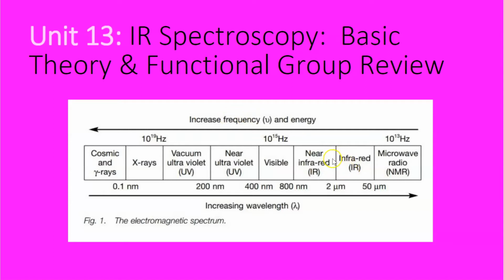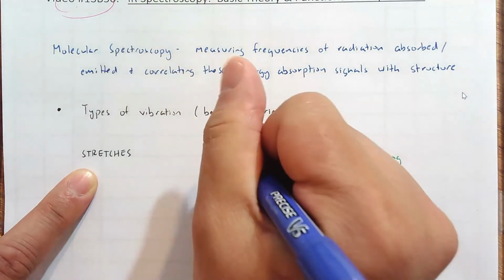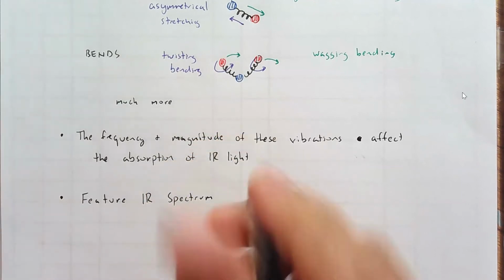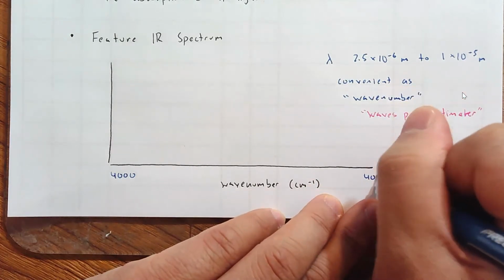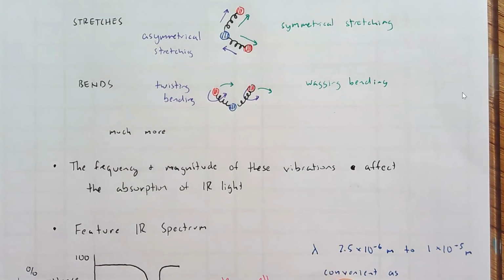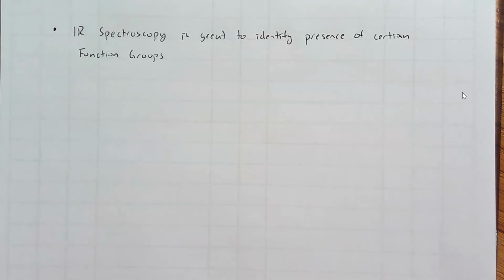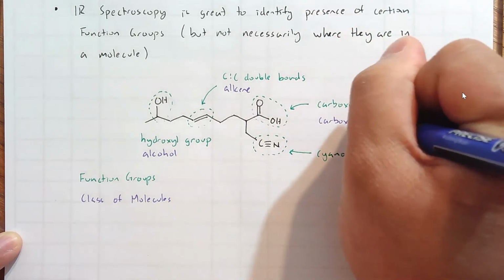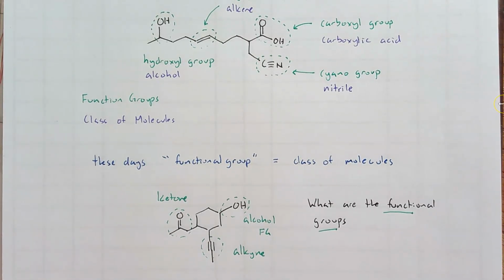IR Spectroscopy: Basic Theory & Functional Group Review